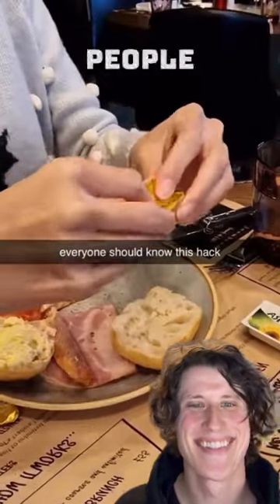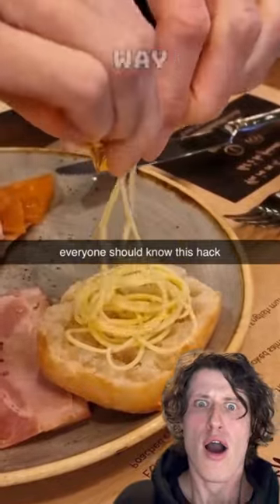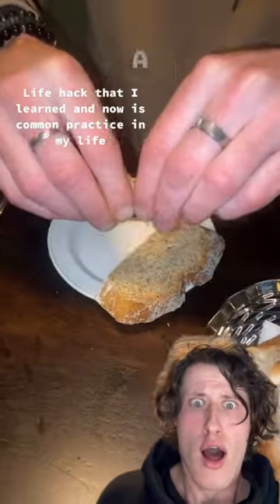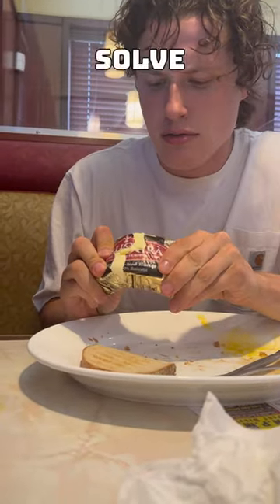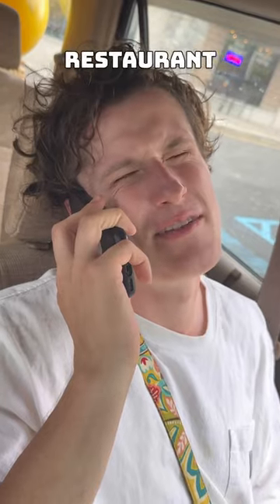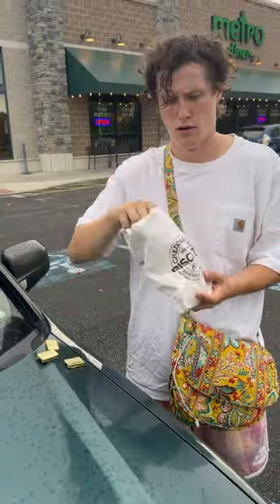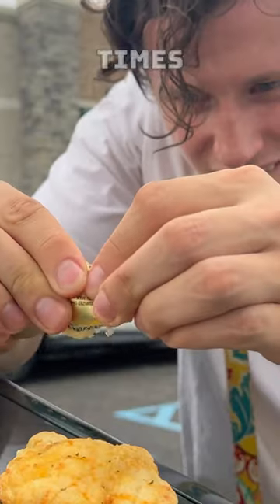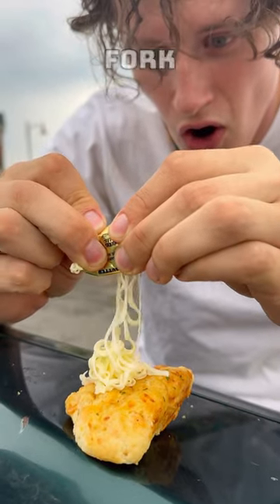I TESTED A VIRAL BUTTER LIFE HACK?